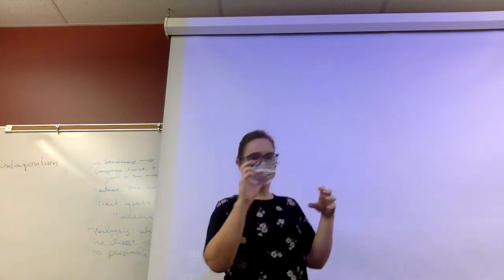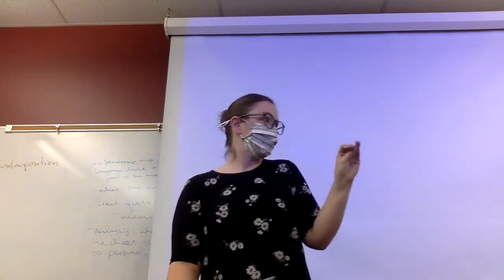Rhetorical Vocabulary: Alliteration, Juxtaposition, Parallelism